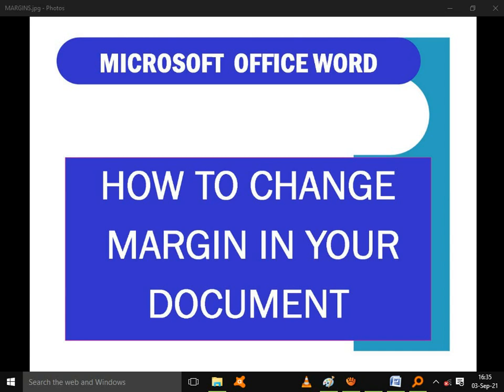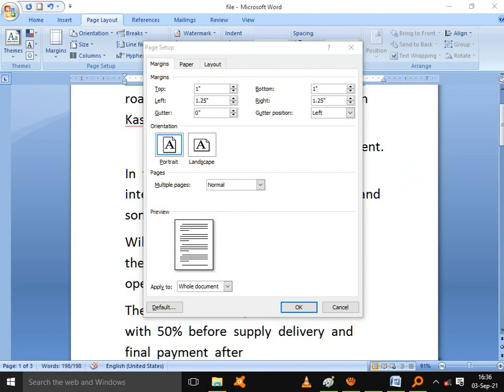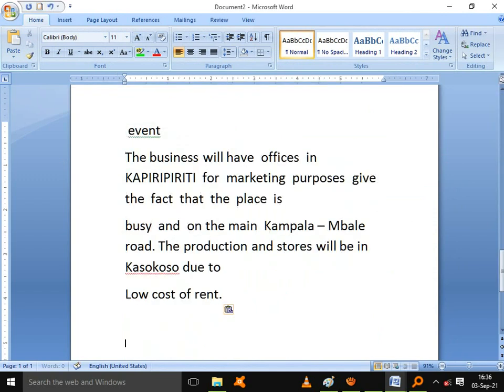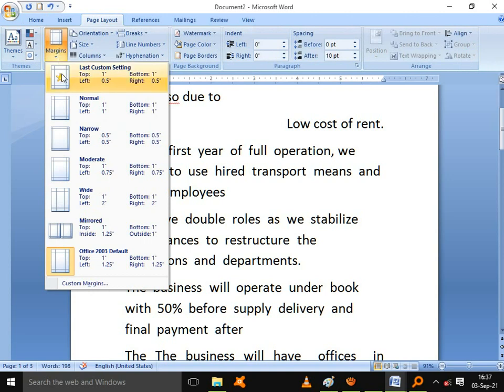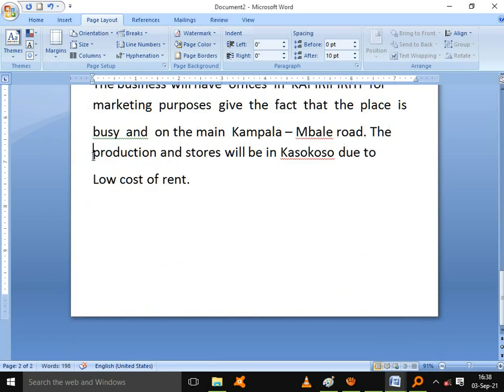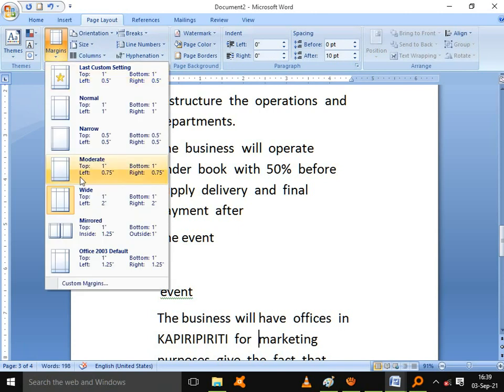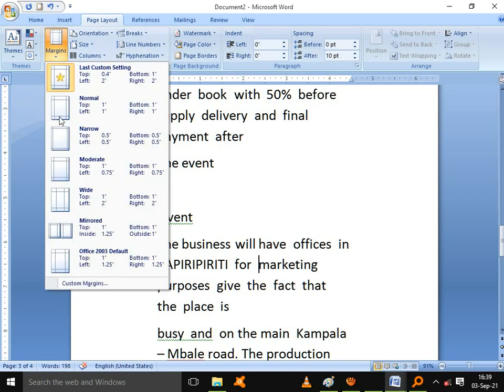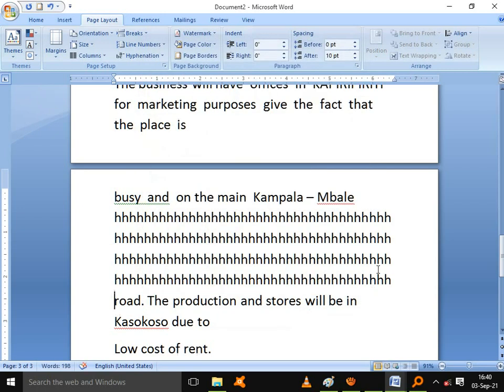Page margins explained step by step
Margins helps readers to define the looks of their pages before being printed, Microsoft office word will enable to create margins by adjusting them to help you reduce or increase the number of How to save documents from different storage devices like memory cards,flash discs,iPods , phones,comp act discs,in different platforms of information systems and science, Microsoft office outlook, Microsoft office word, Microsoft office PowerPoint, Microsoft office access, computers in adding colour,tables, objects,graphs ,charts,page layout etc visit our channel topics like printing, scanning documents